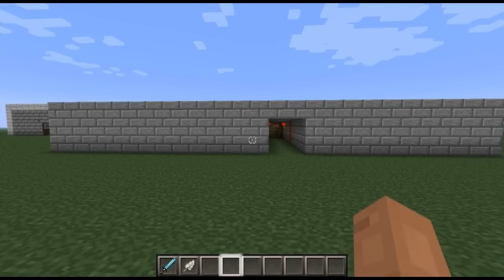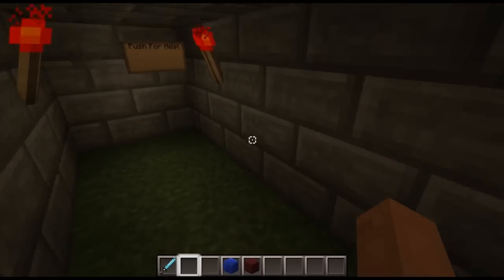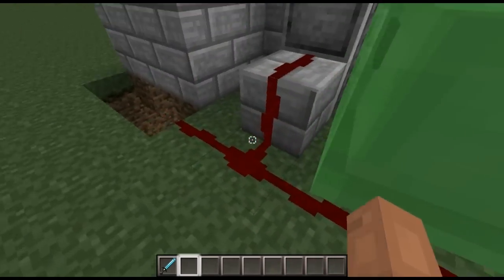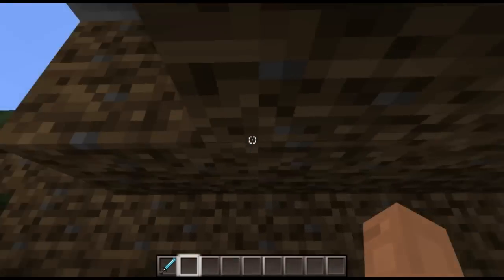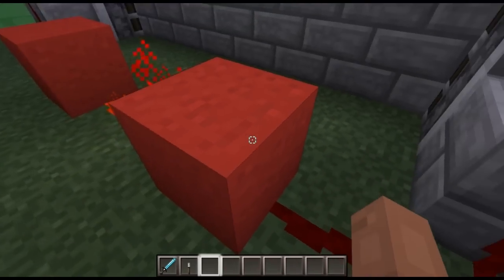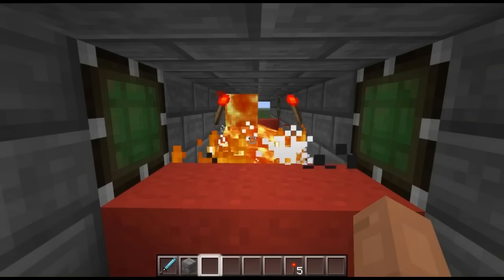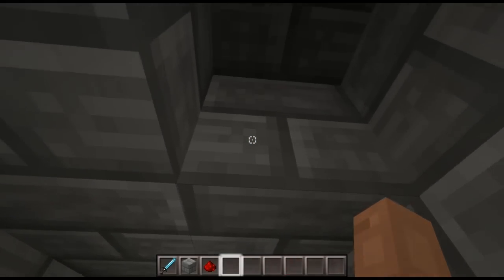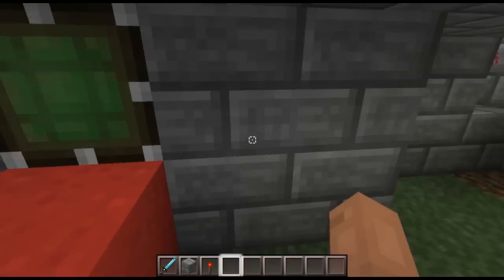Minecraft PVP trap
Its a trap!

A somewhat effective multiplayer pvp trap!
Part 1 of a series of PVP traps i have